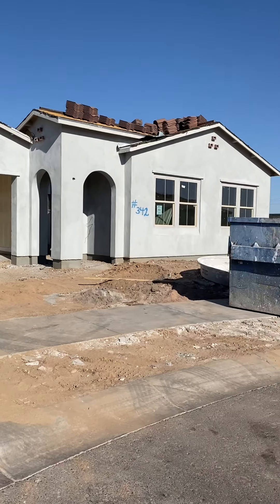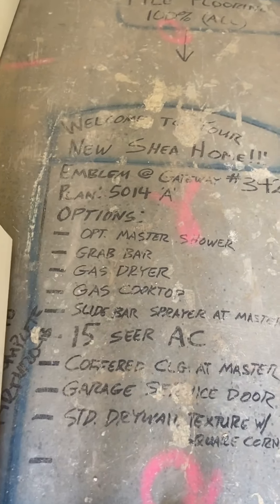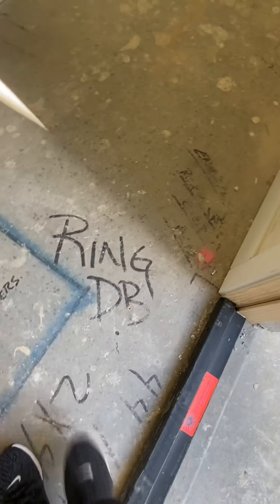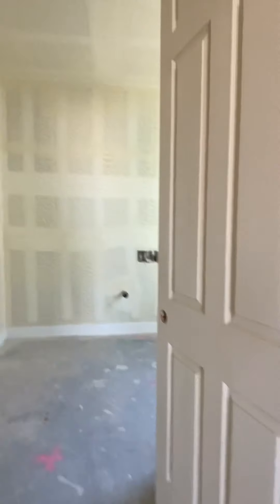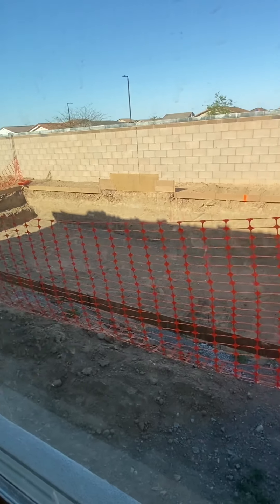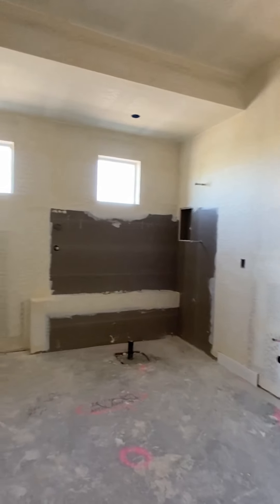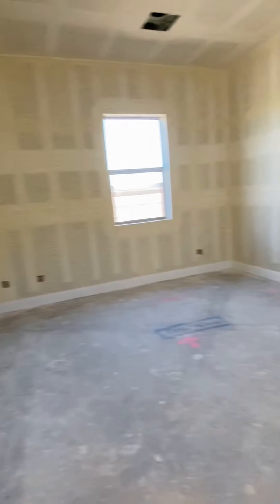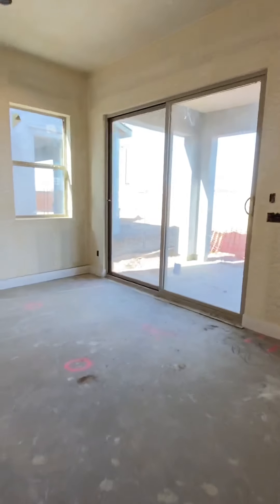April 3, 2021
Pugliese home